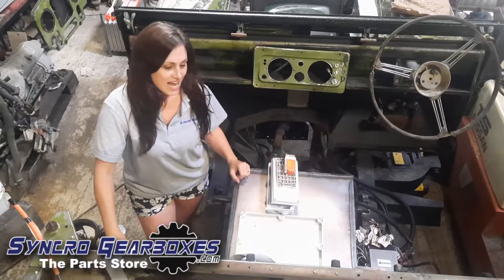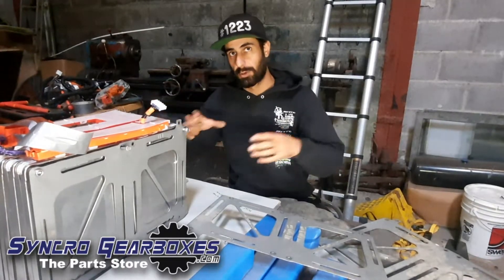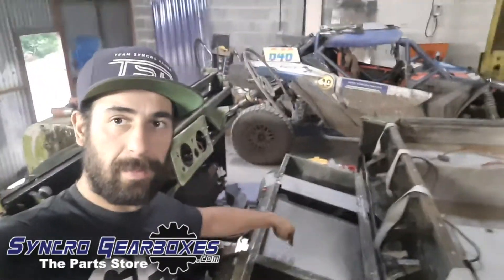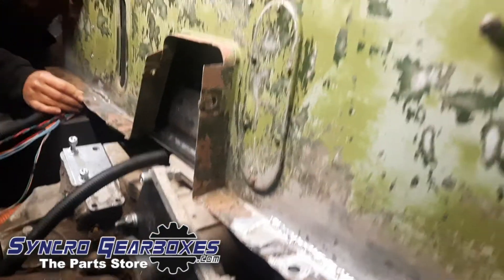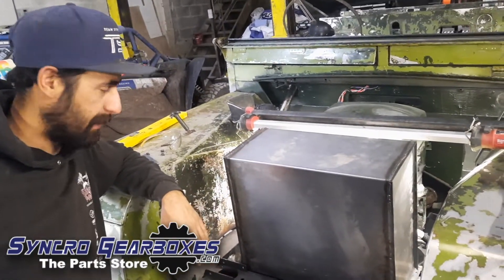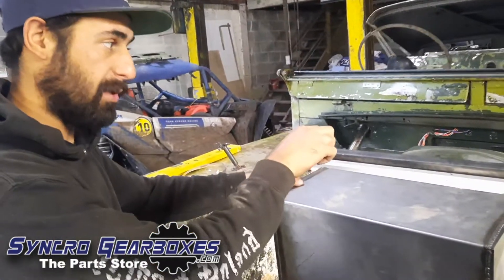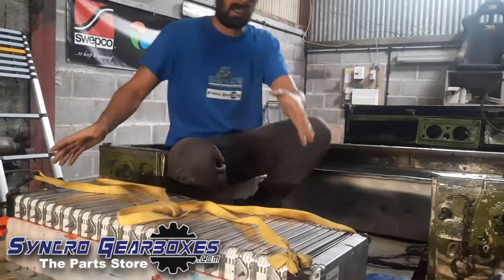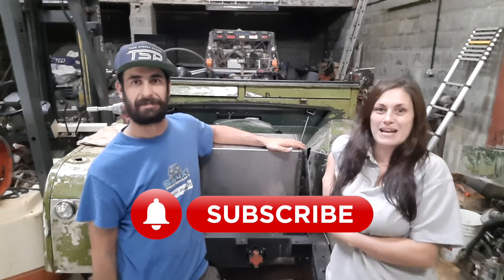09 - NISSAN LEAF BATTERY PACK INSTALLATION - Project Series EV: Land Rover Series 1 EV ⚡️⚡️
Part 9 of our 1955 Series 1 86" Land Rover EV conversion ⚡️⚡️⚡️⚡️⚡️⚡️
In this video we make a start on assembling the Nissan Battery packs into Battery Boxes and fitting them into our little Series Land Rover  👀